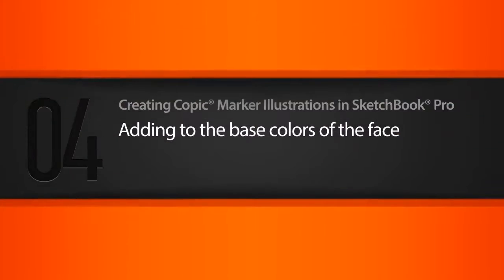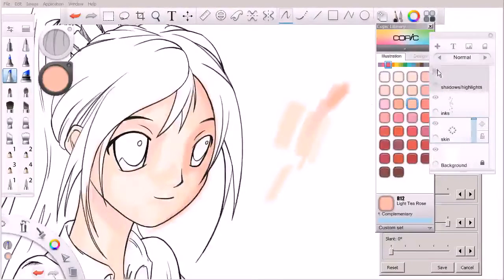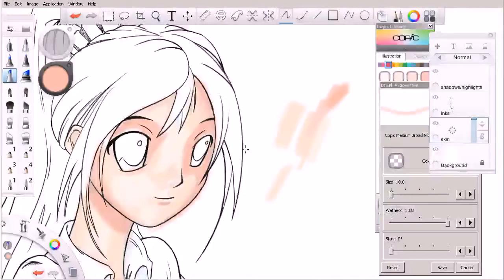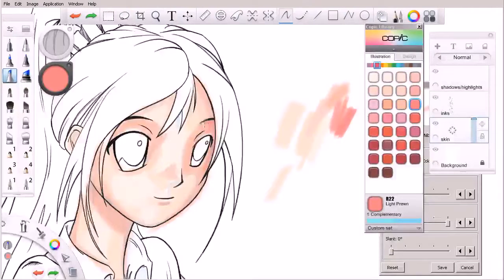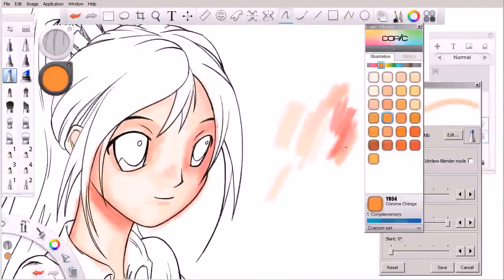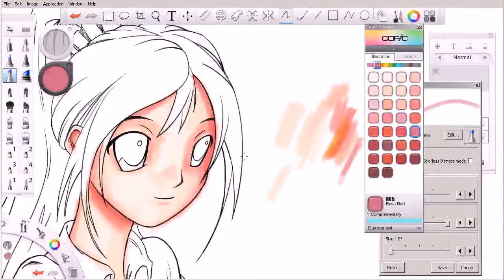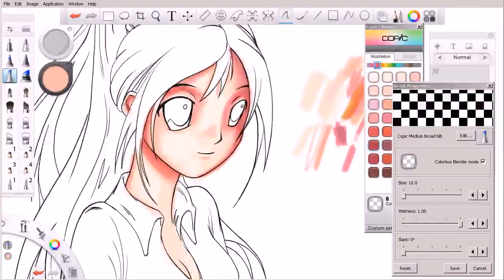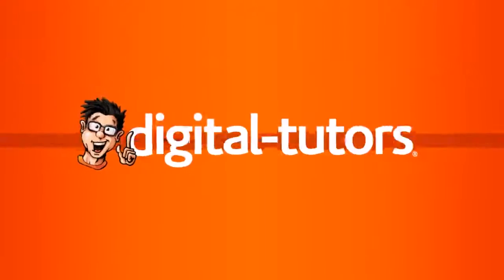04 Adding to the base colors of the face